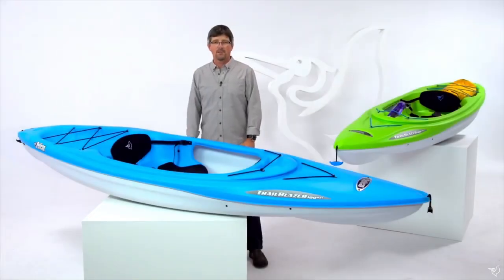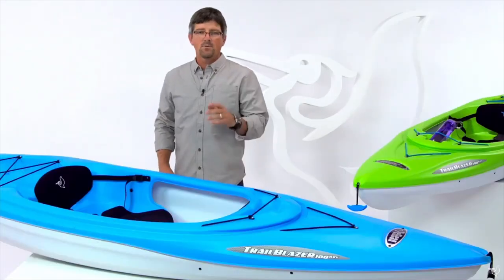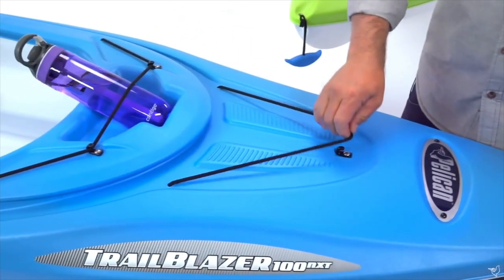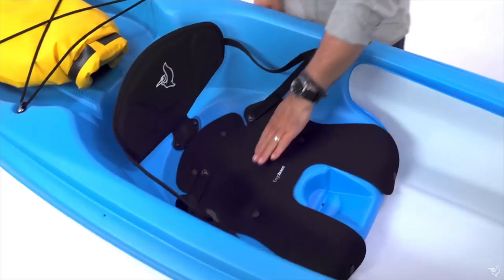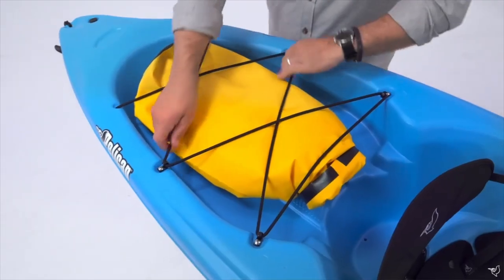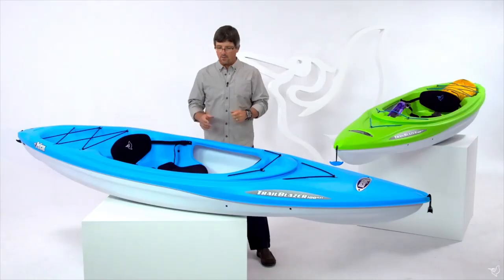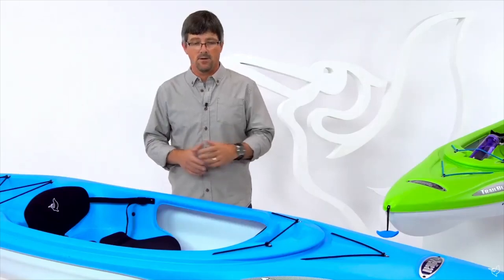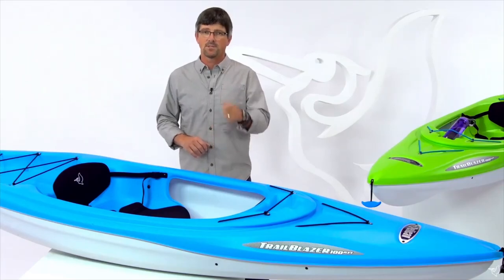Pelican Trailblazer 100NXT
Trailblazer 100 NXTs were designed for recreational use, easily paddled, and highly stable. This kayak is an excellent entry-level choice for everyone. This kayak has a twin-arch multichine hull that gives it great stability and tracking.

Using the kayak is easy and stable. Tracking is also good. Maintaining a straight course is called tracking. If you are looking for a paddle boat that is simple and inexpensive, then this kayak is perfect.